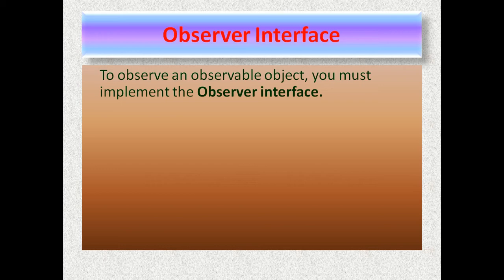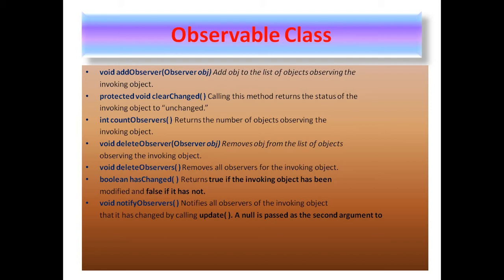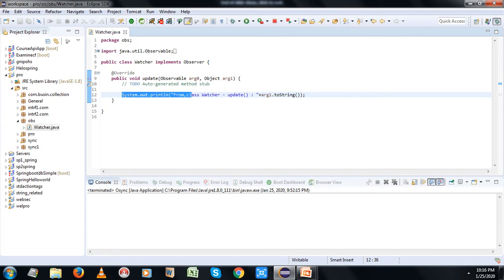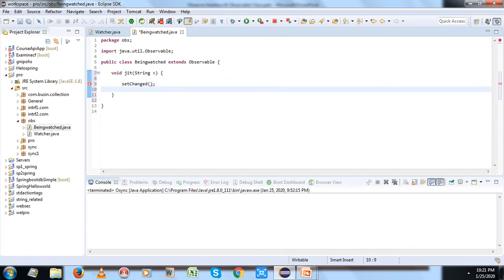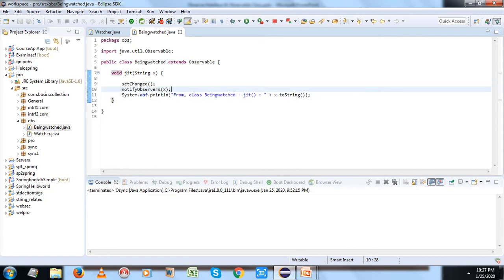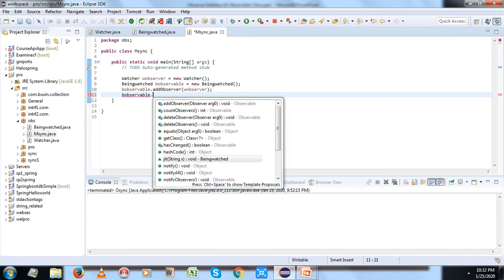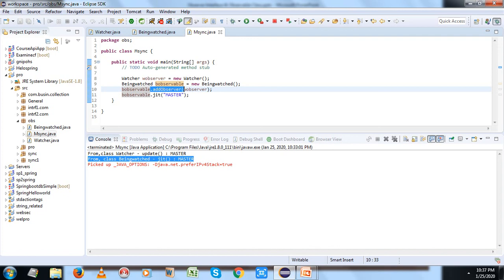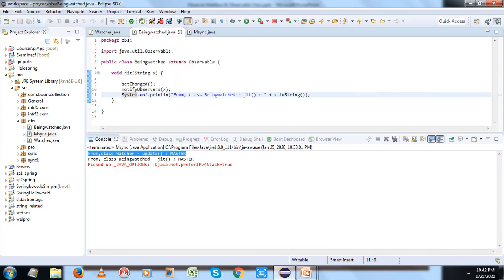S22 Java - Observer Interface & Observable Class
1.What is Observer Interface?
2.What is Observable Class?
3.How to make use of Observable Class Methods?